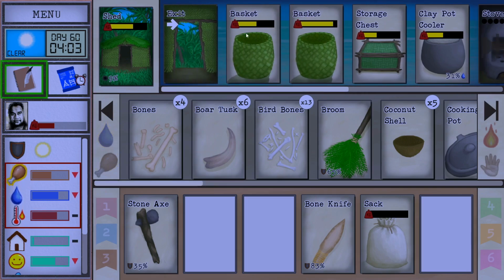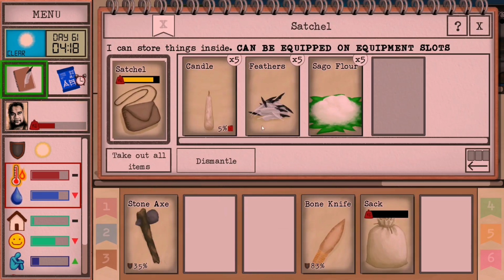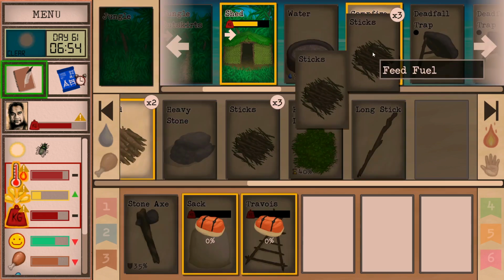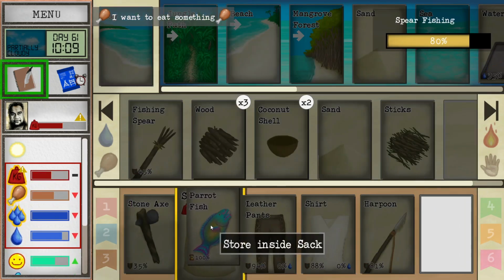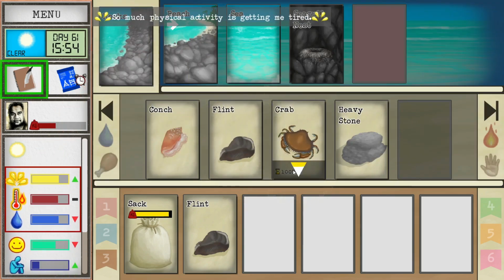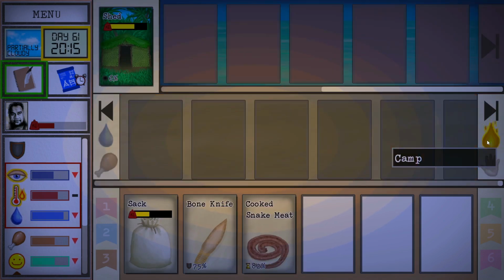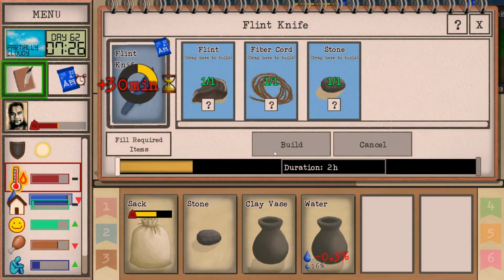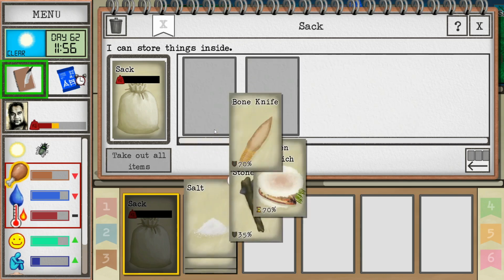EP31🌴🥥 | Card Survival: Tropical Island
Hey everyone! I am jumping back into this fan-favorite until the new release drops. I need to keep my survival skills sharp so join me... let's play!

*Episodes for this series will air every other day at 8am CST.

DEVELOPER: WinterSpring Games
PUBLISHER: WinterSpring Games